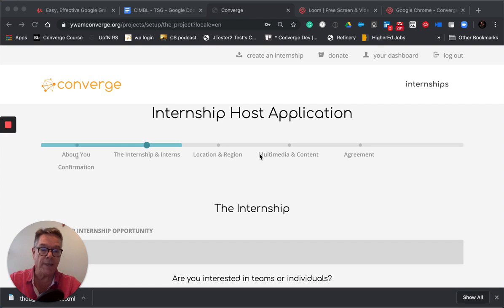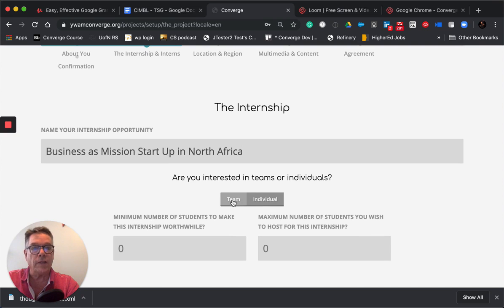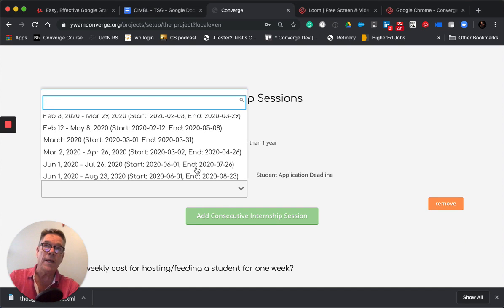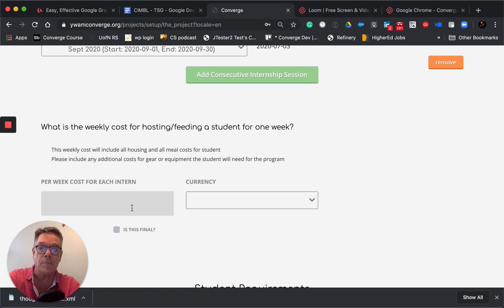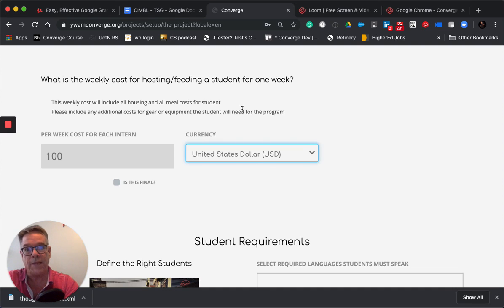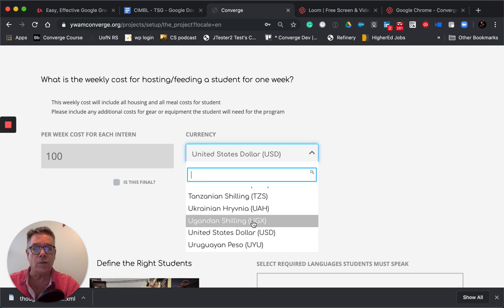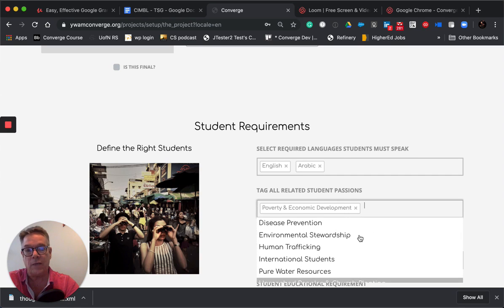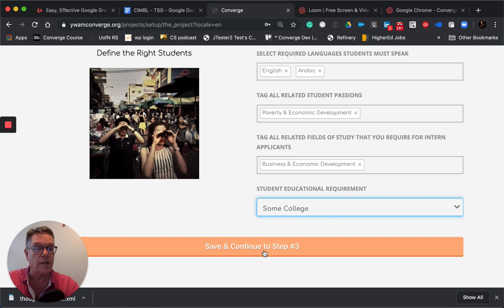Create an Internship - YWAMConverge Host App - Page Two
At Converge we know everyone has a calling and following the crowd will not get you there. A personalized missions project is the best way to discover your purpose.